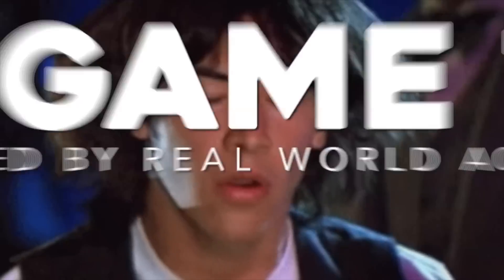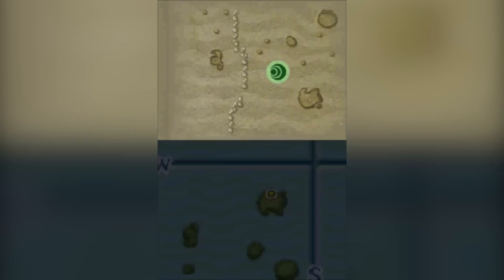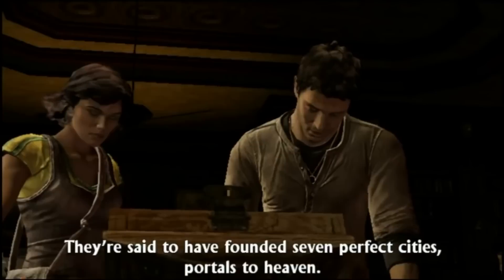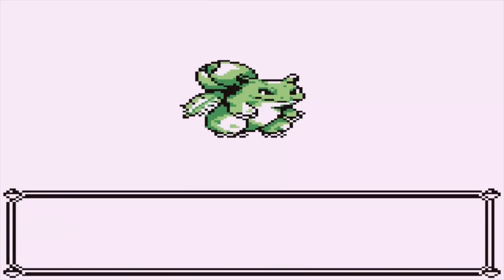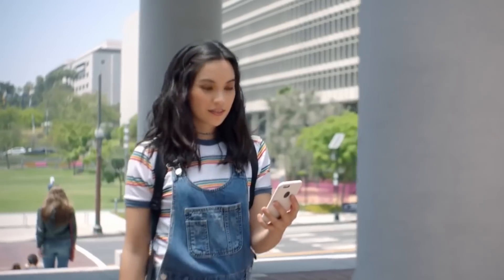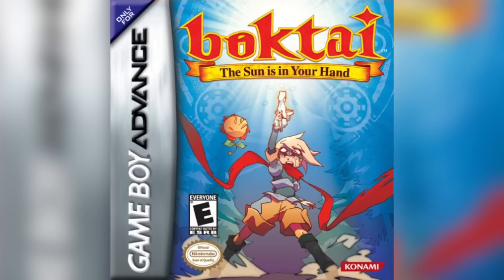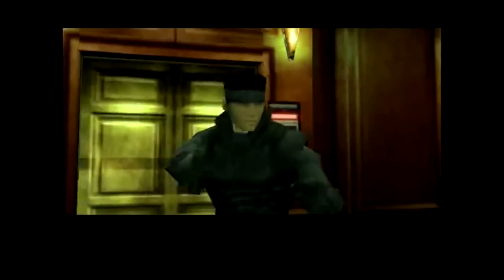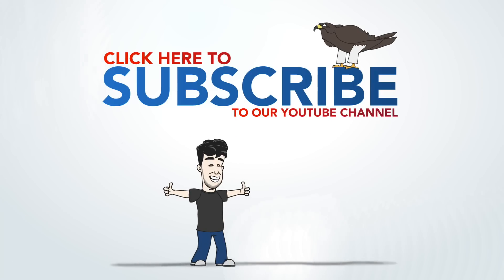5 Video Game Tricks Unlocked By REAL WORLD Actions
Gamers unlock secrets in video games through actions taken within the game. However, some of these tricks require a bit of real-world effort. Here are five we loved.